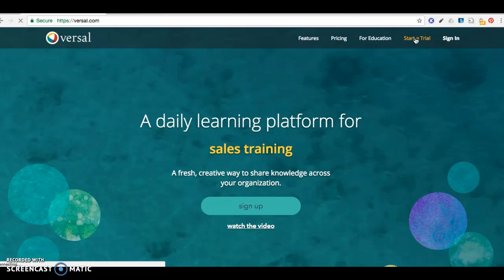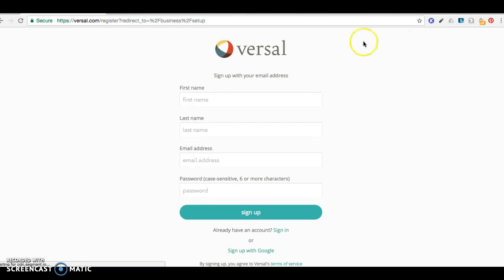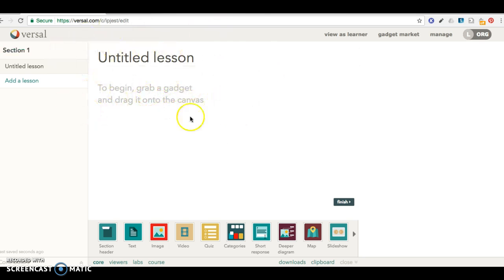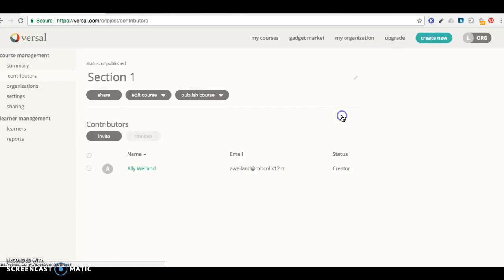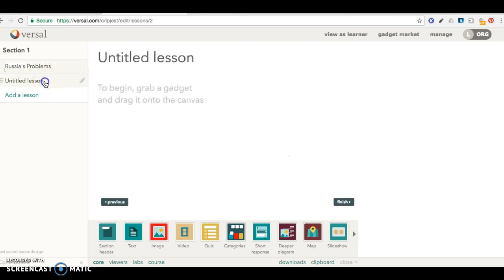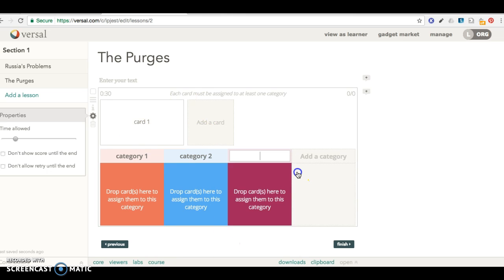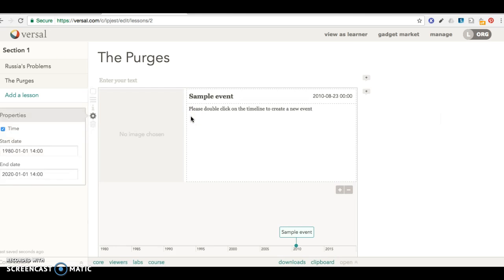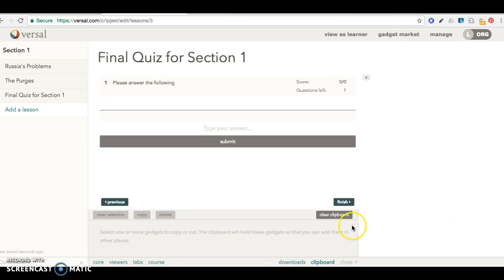Red Book Versal Instruction